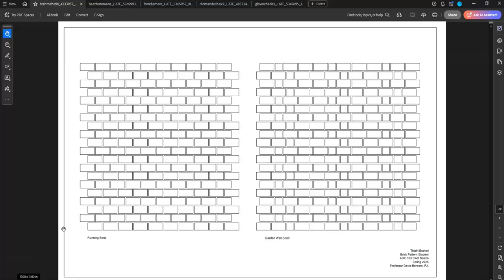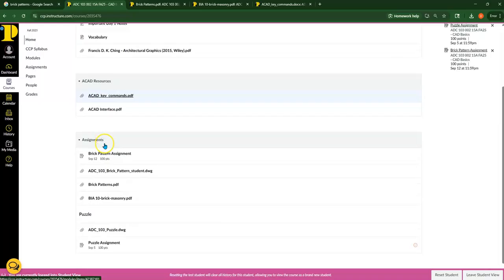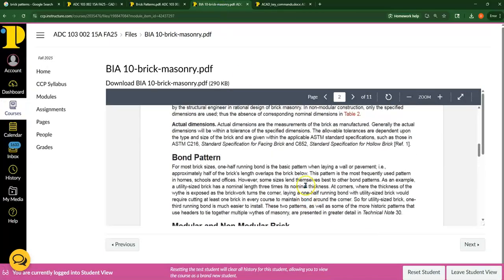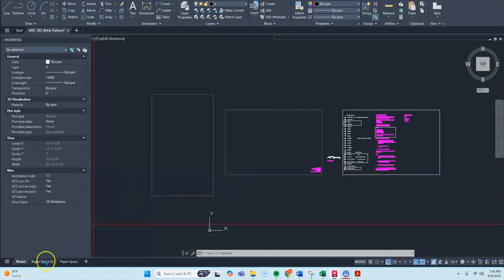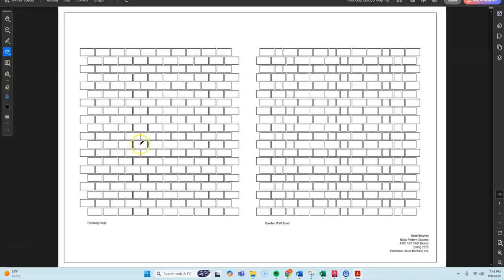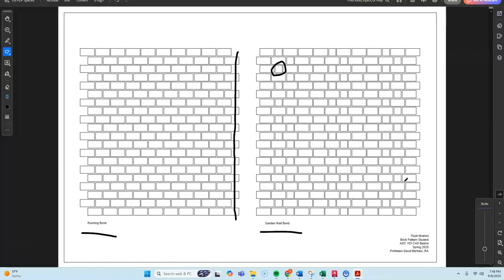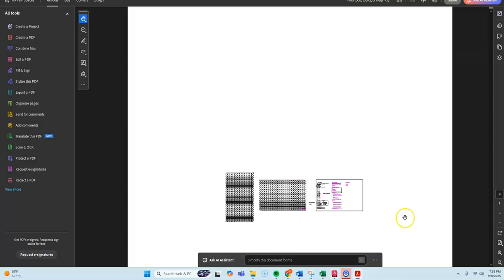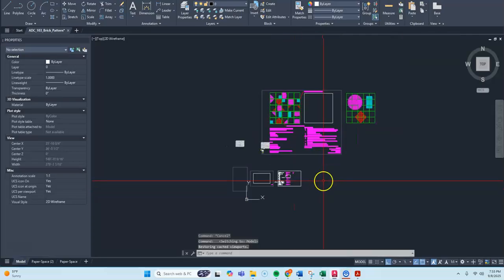Brick Pattern Assignment Intro